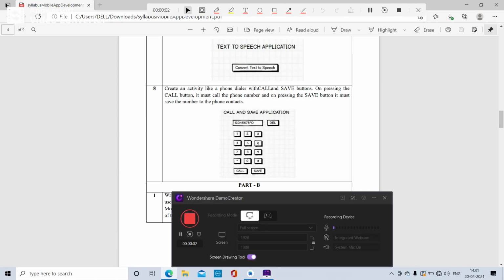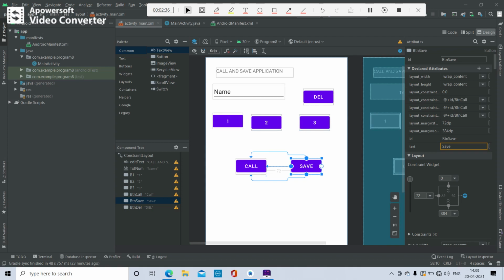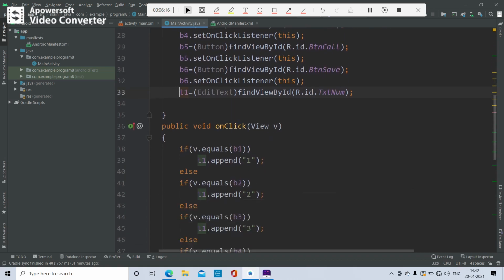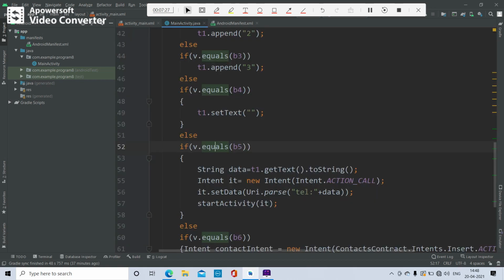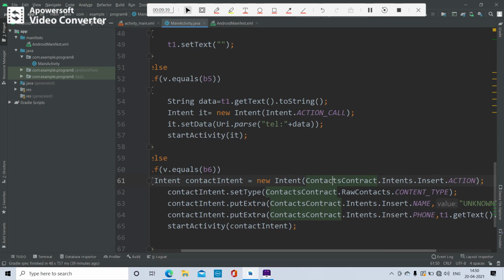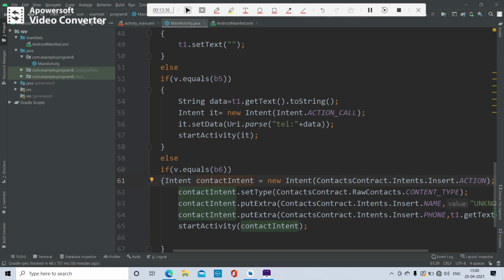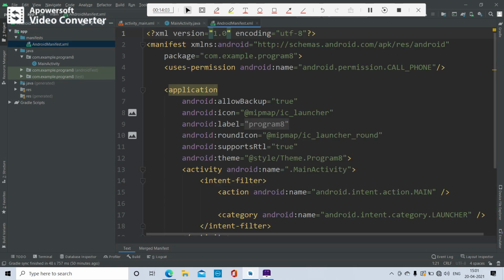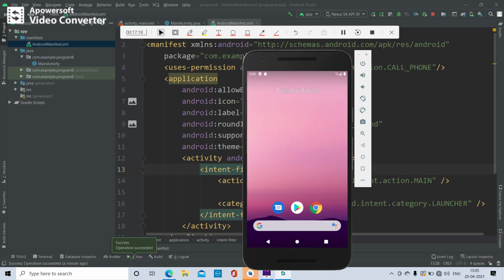VTU Android18CSMP68 M1 L9 Experiment8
Android App Call  and Save Experiment8